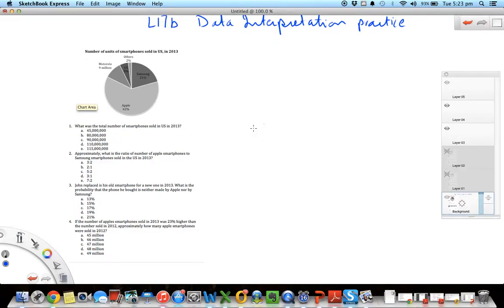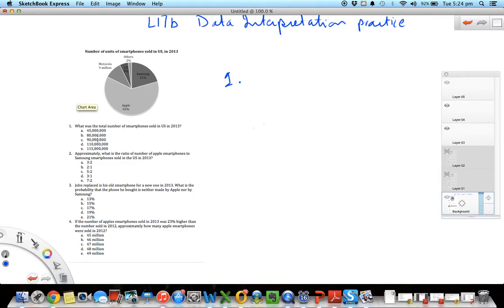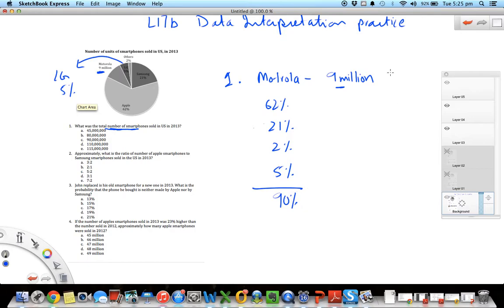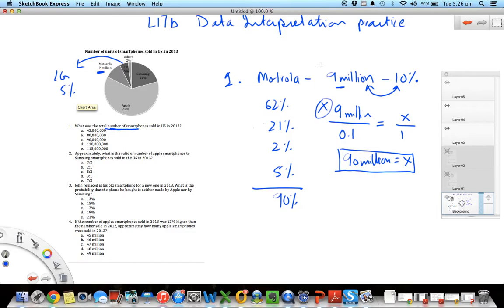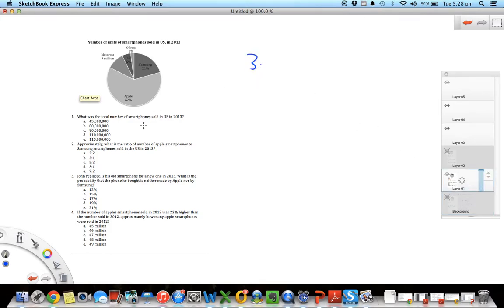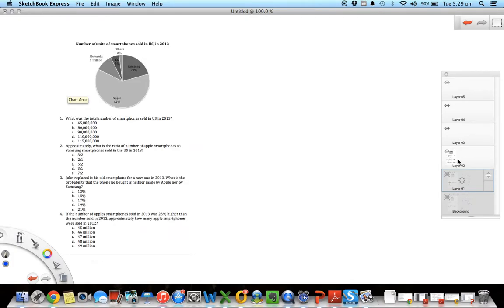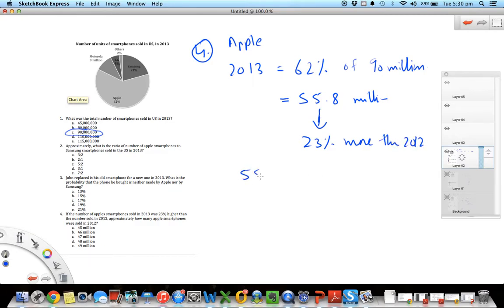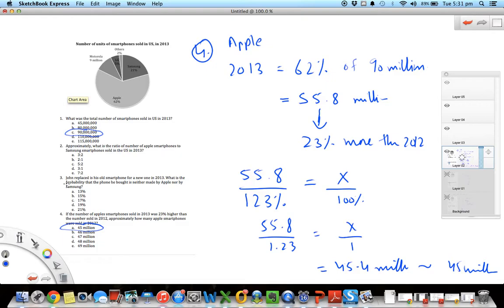GRE Math Review Lesson 35/36 -- Practice with GRE Graphs and Data questions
This is the 35th video in the GRE Math review series. This videos shows how to tackle GRE Data questions.